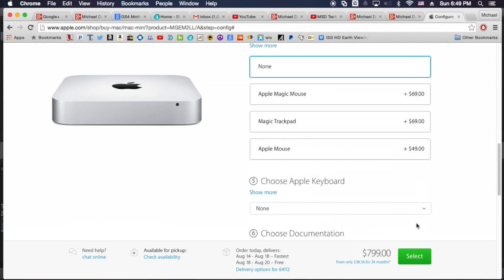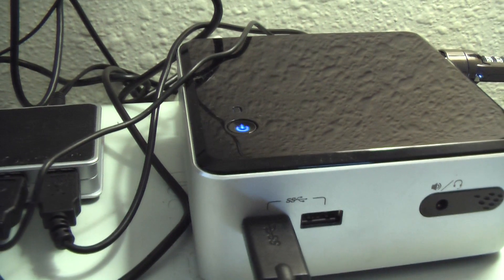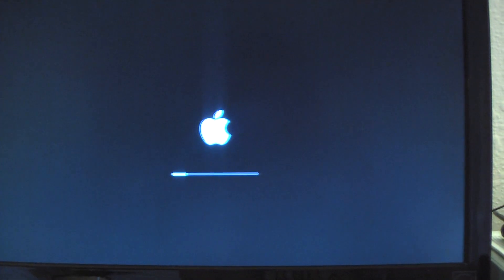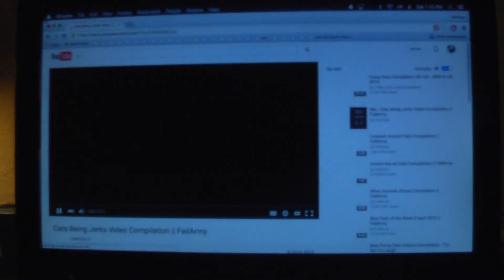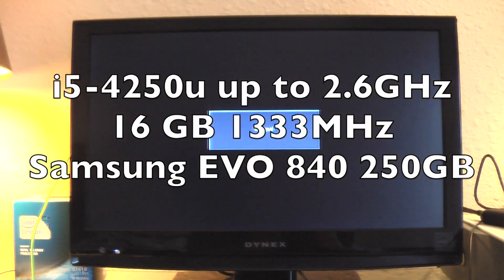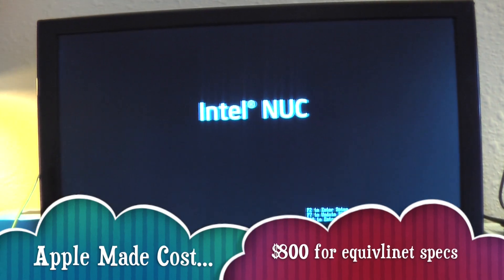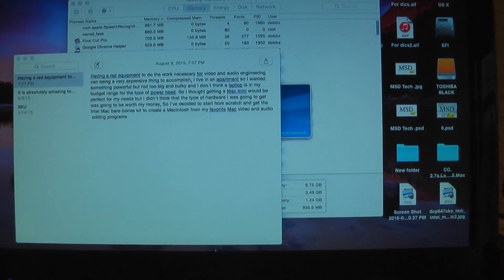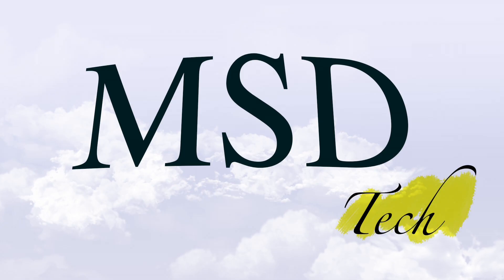Intel NUC i5 Hackintosh Review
My benchmark videos of the i5-4250u Hackintosh below.

Here are the parts listed below as seen on Amazon!!

RAM (buy 2)

SSD 2.5 inches

Wi-Fi Card